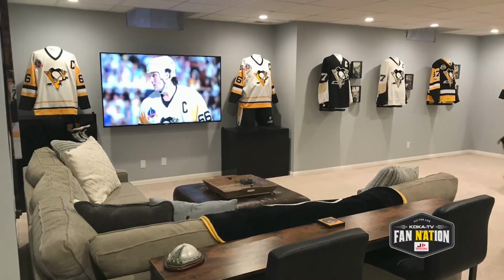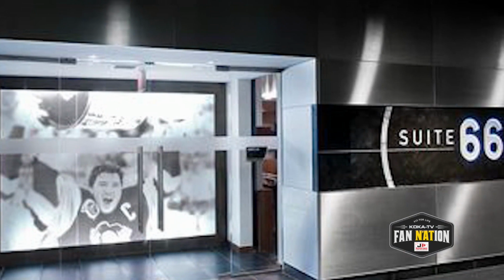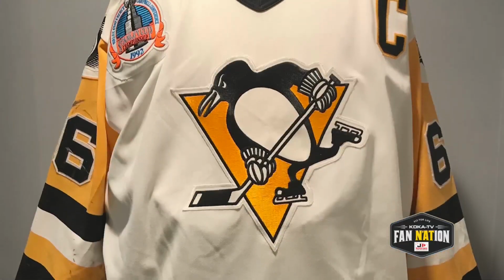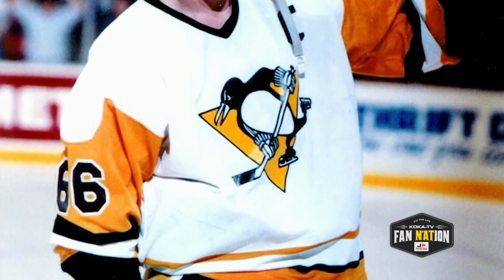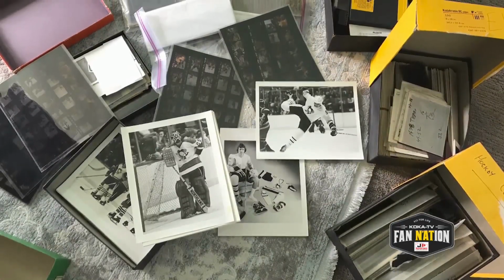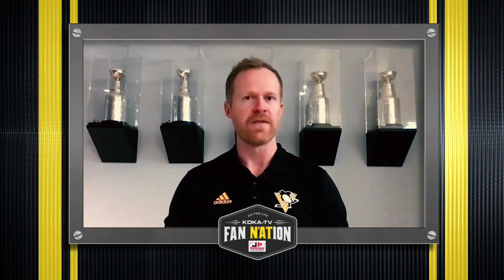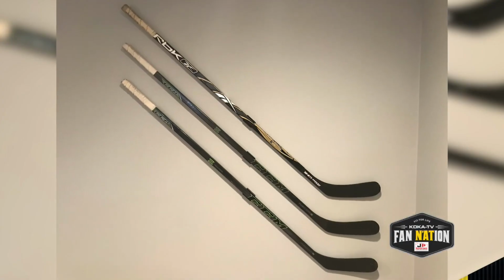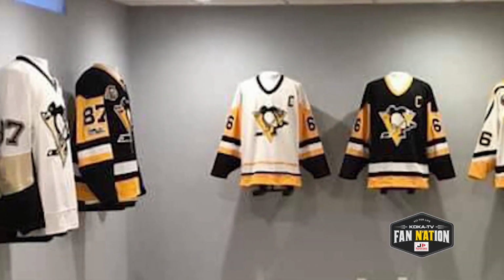Fan Cave: Casey Samuelson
Casey Samuelson's fan cave in Nebraska is like a Penguins Hall Of Fame in midwest!